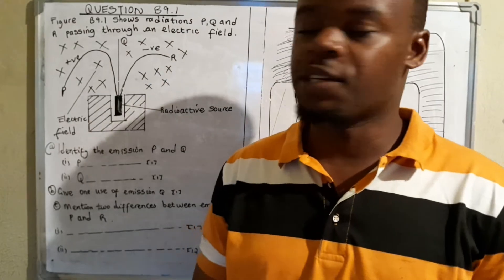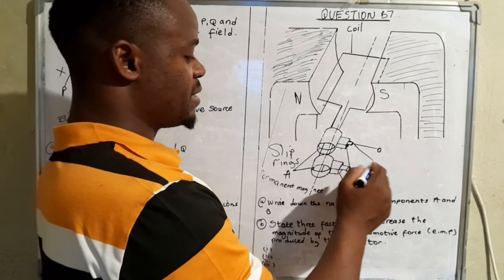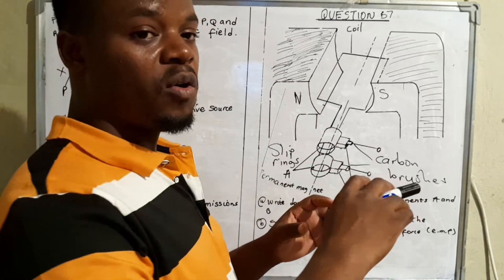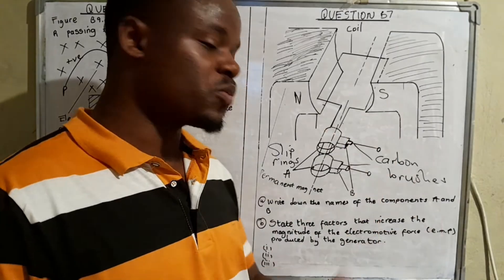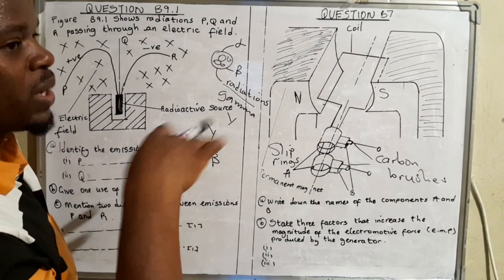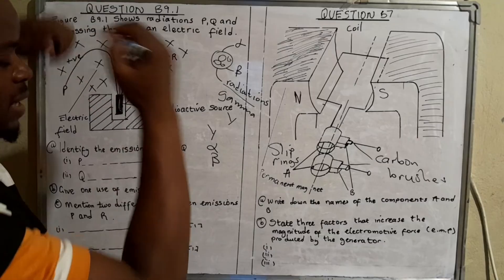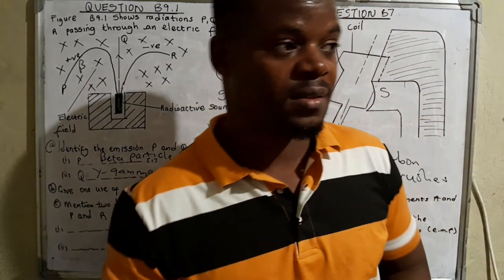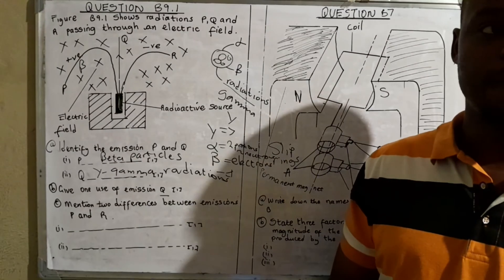2023 ECZ Science Paper 1 GCE: Generators & Radioactive Radiations Explained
Struggling with the 2023 ECZ Science Paper 1 GCE? This video provides detailed explanations and solutions to questions on generators and radioactive radiations, helping you master these challenging topics. Whether you're preparing for your exams or looking to improve your understanding, this comprehensive guide is here to help you succeed. Watch now to ace your science exams and boost your confidence!